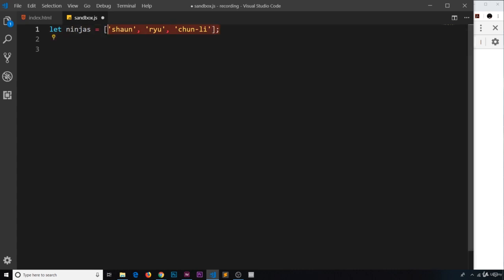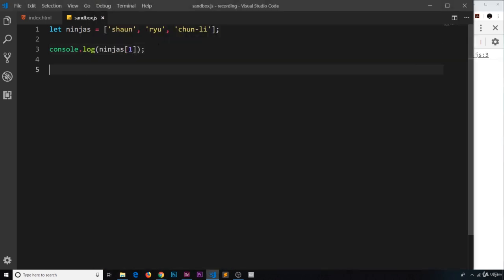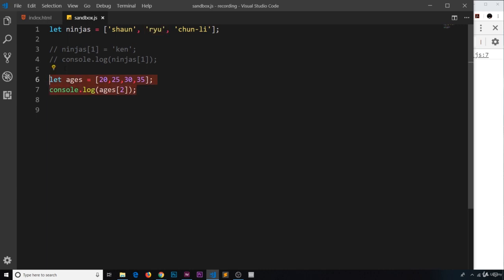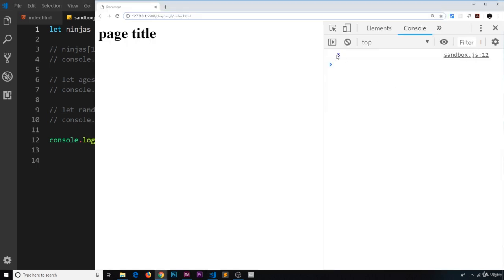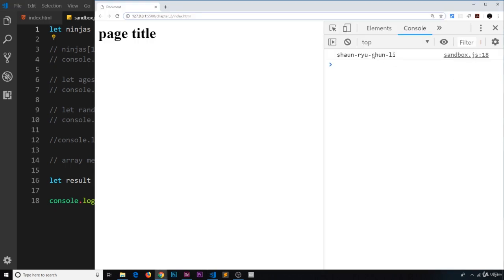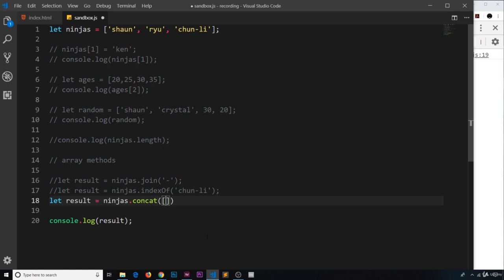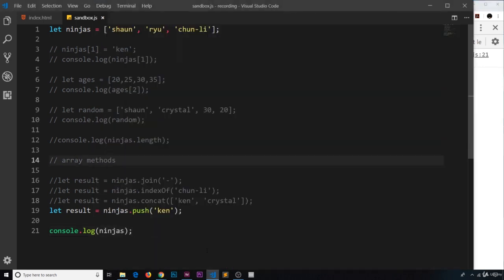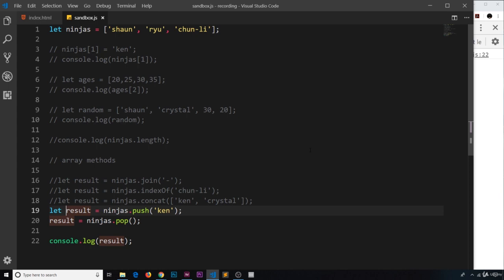9, Arrays_Chapter_2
Best Regard